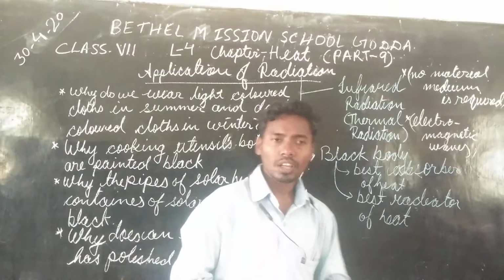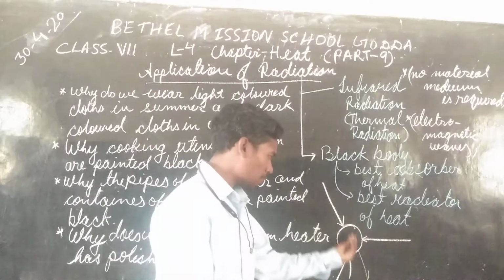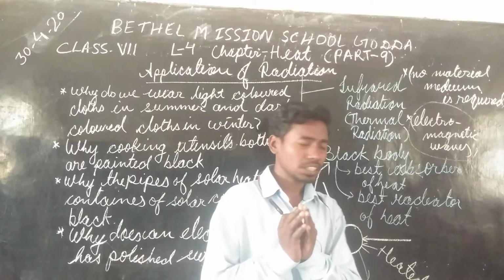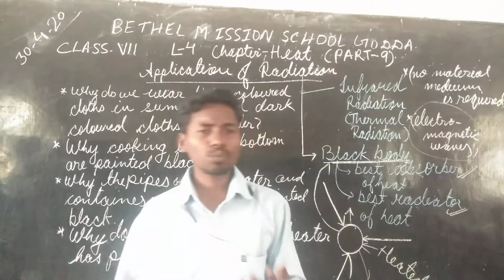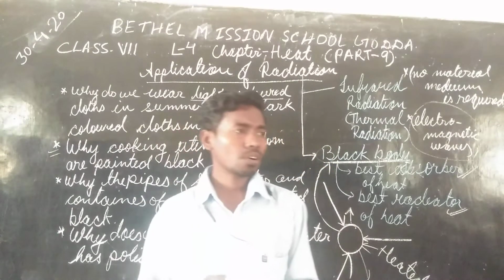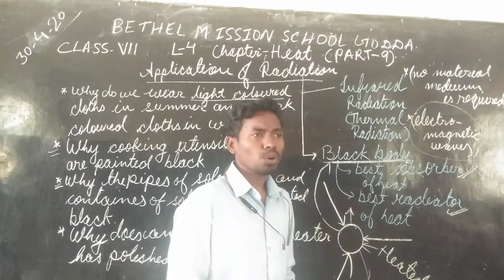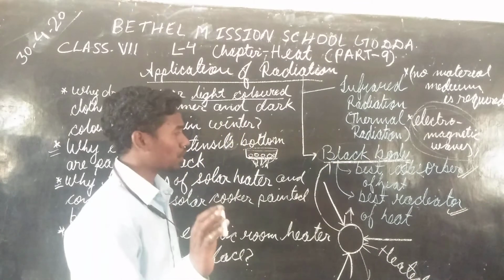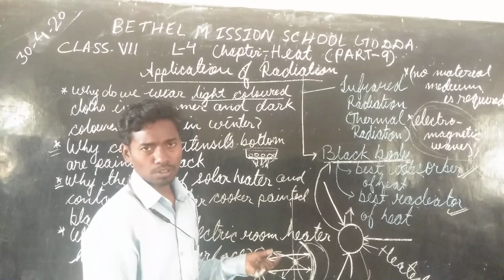class VII physics ch Heat Part 9